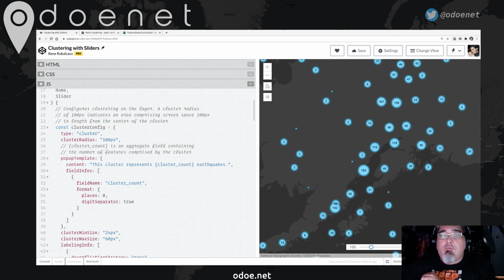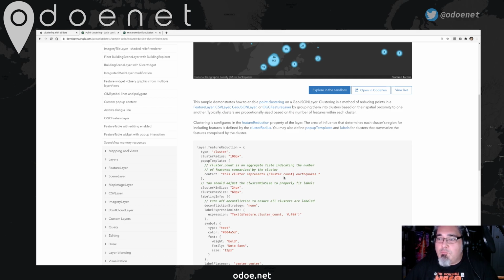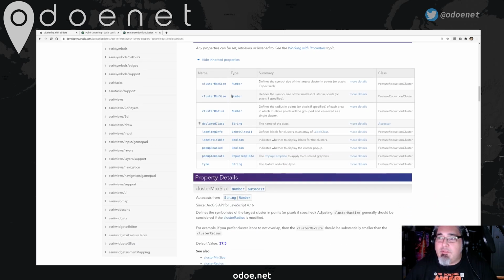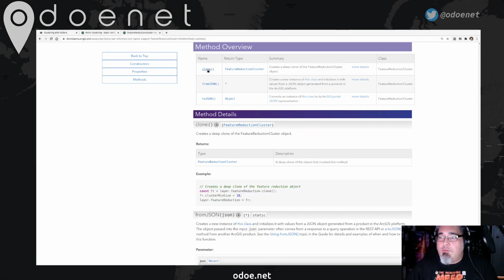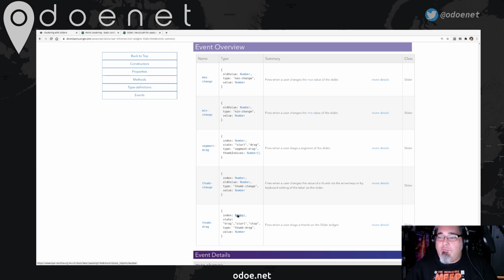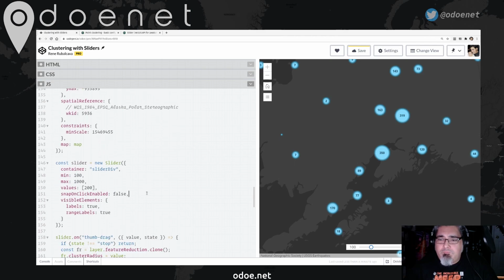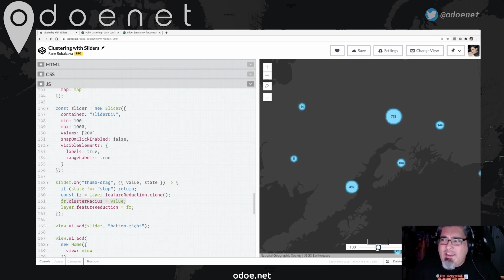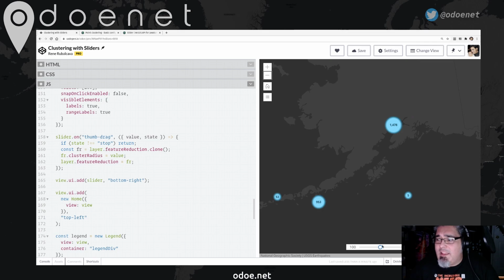ArcGIS API for JavaScript Clusters with Slider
Let's take a look at how to adjust the cluster radius of layers in ArcGIS API for JavaScript using sliders!